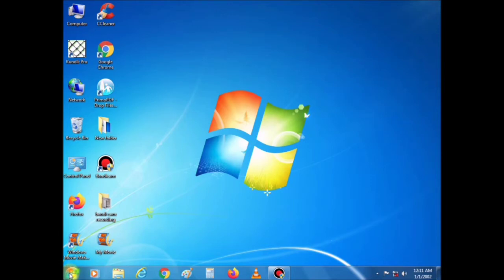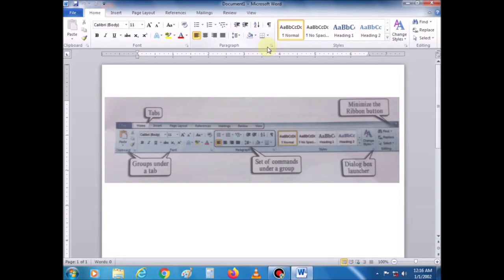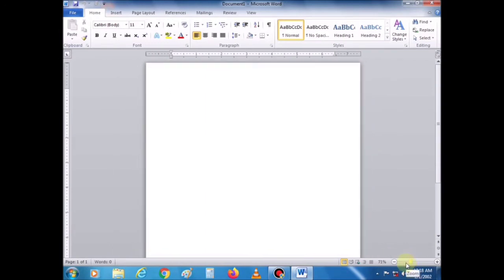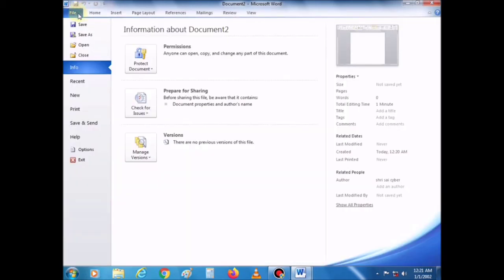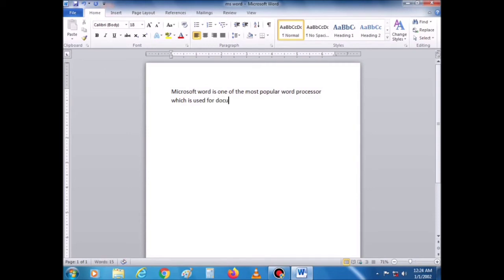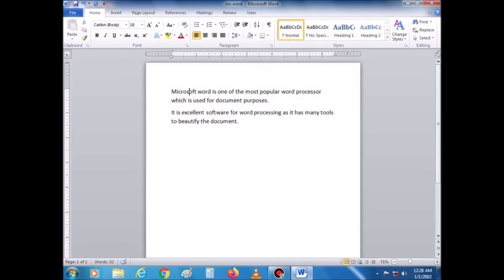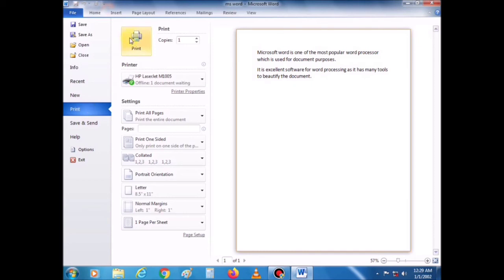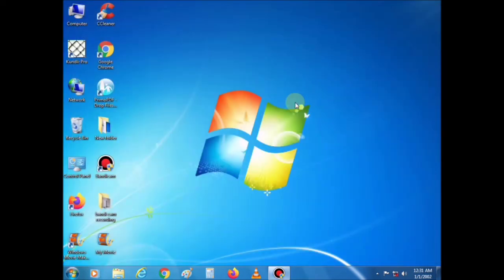CLASS 3 COMPUTER